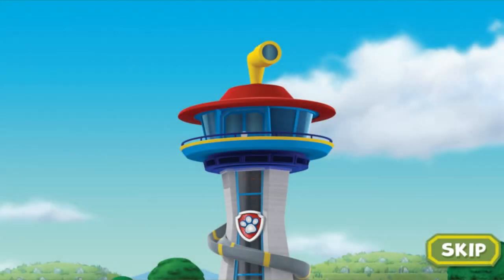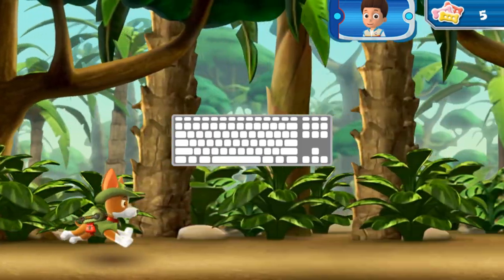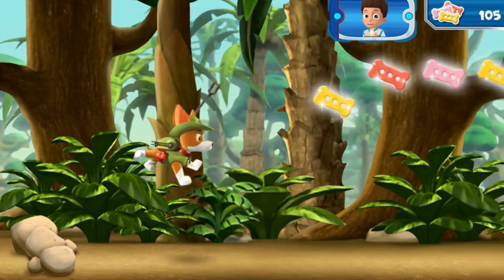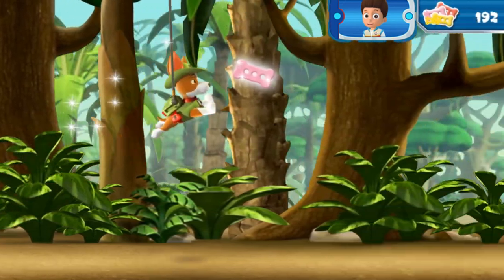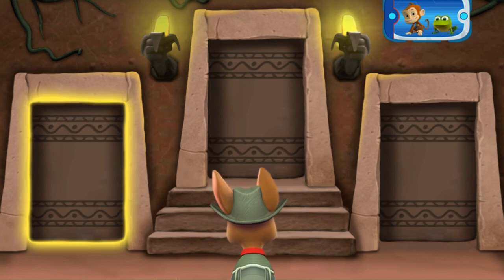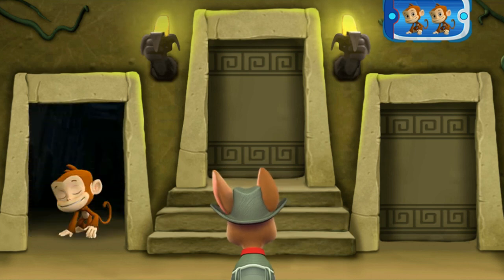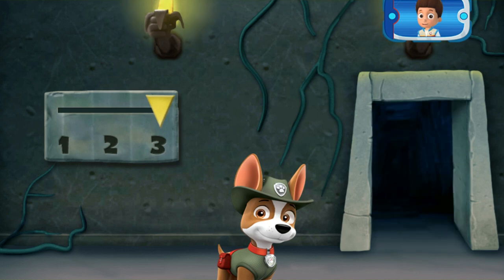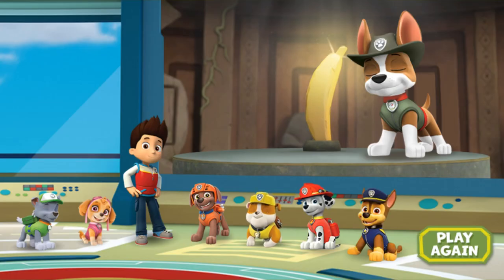Paw Patrol Tracker's Jungle Rescue - Fun Educational Cartoon Video Game for Children Nick JR HD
PAW Patrol is a CG, action-adventure preschool series starring a pack of six heroic puppies: Chase, Marshall, Rocky, Zuma, Rubble, and Skye, who are led by a tech-savvy 10-year-old boy named Ryder. With a unique blend of problem-solving skills, cool vehicles and lots of cute doggy humor, the PAW Patrol works together on high-stakes rescue missions to protect the Adventure Bay community.

From Marshall the firedog to Chase the police pup to Skye, who flies high in her copter, each pup brings unique personality and skill to the team, modeling the importance of teamwork and good citizenship. They all have special Pup Packs on their backs to help them handle anything--from rescuing kittens to saving a train from a rock slide! And no matter how big the adventure, the PAW Patrol always has time for a game, a laugh, and an ear scratch from Ryder.

Paw Patrol Tracker's Jungle Rescueh - Best Fun Educational Toddlers Video
Game for Kids in English - Cartoon Game New Episodes Paw Patrol Tracker's Jungle Rescue - Video Game for Children Full Gameplay Nick JR HD

This Channel Contains various things such as New and Funny Games for Kids Almost Every Day on this Channel, feel free to subscribe to see more Game Videos from your kids Favourites characters.